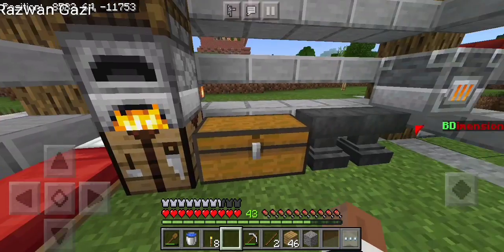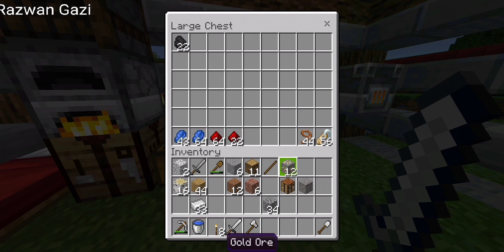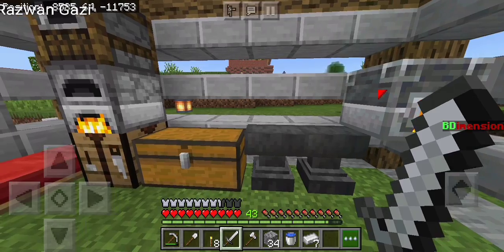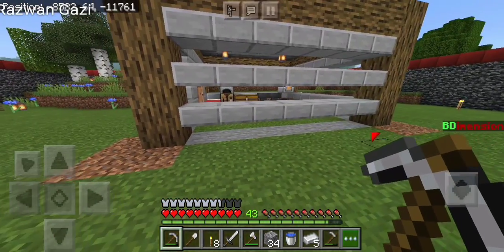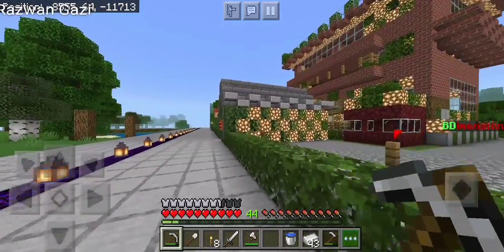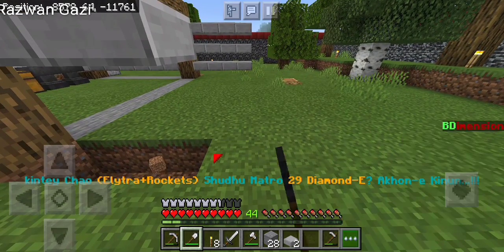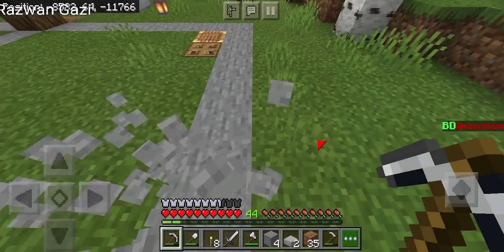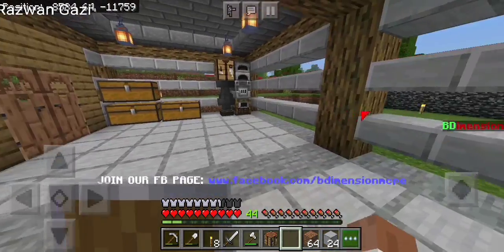Market and House || Ep.4 || Survival series || Server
IP     : bdime.ga
port :15258

Minecraft is a sandbox video game developed by Mojang Studios. The game was created by Markus "Notch" Persson in the Java programming language. Following several early test versions, it was released as a paid public alpha for personal computers in 2009 before officially releasing in November 2011, with Jens Bergensten taking over development. Minecraft has since been ported to several other platforms and is the best-selling video game of all time, with 200 million copies sold and 126 million monthly active users as of 2020.

In Minecraft, players explore a blocky, procedurally-generated 3D world with infinite terrain, and may discover and extract raw materials, craft tools and items, and build structures or earthworks. Depending on game mode, players can fight computer-controlled "mobs", as well as cooperate with or compete against other players in the same world. Game modes include a survival mode, in which players must acquire resources to build the world and maintain health, and a creative mode, where players have unlimited resources. Players can modify the game to create new gameplay mechanics, items, and assets.

Minecraft has been critically acclaimed, winning several awards and being cited as one of the greatest video games of all time. Social media, parodies, adaptations, merchandise, and the annual MineCon conventions played large roles in popularizing the game. It has also been used in educational environments, especially in the realm of computing systems, as virtual computers and hardware devices have been built in it. In 2014, Mojang and the Minecraft intellectual property were purchased by Microsoft for US$2.5 billion. A number of spin-off games have also been produced, such as Minecraft: Story Mode, Minecraft Dungeons, and Minecraft Earth.